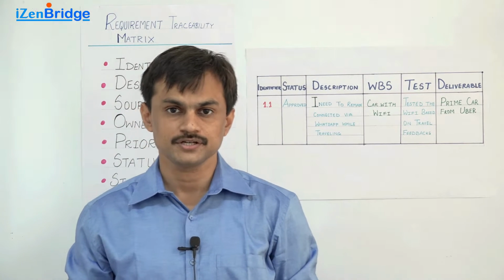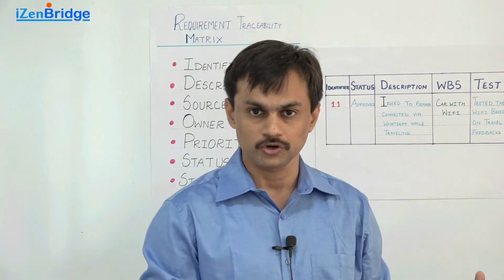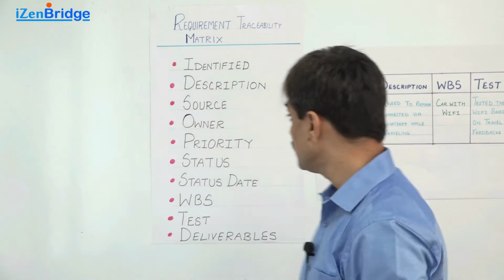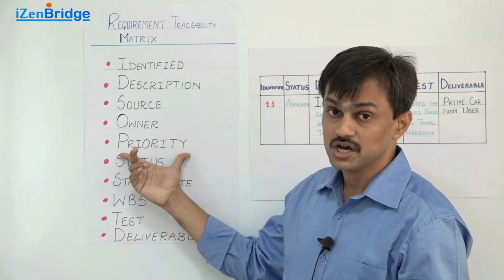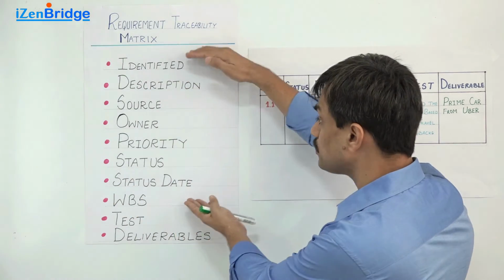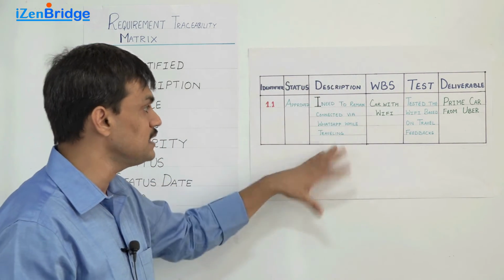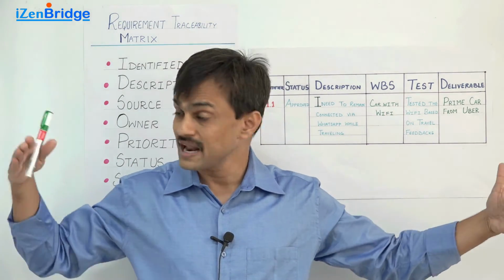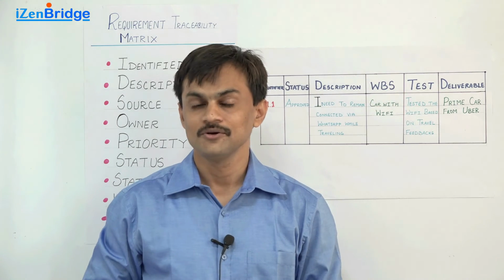PMBOK 6. 5.2.3. Requirement Traceability Matrix - PMP Exam Prep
This video provides a comprehensive guide to understanding and using a Requirement Traceability Matrix (RTM) in project management. It illustrates how an RTM helps in tracing the origin of each requirement and tracks its progress, from the initial idea to its final implementation in the solution. The speaker explains the importance of requirements identification, setting priorities, updating statuses, and how the RTM helps stakeholders stay informed about each requirement's status, especially in cases where they are more focused on the requirements rather than the cost or time. The video also highlights how an RTM can aid in monitoring the entire project, mapping the implementation points, and maintaining grip on the project from a requirements dimension. Furthermore, the speaker discusses how RTM can be represented in a tabular format for efficient management and traceability. Watch this video to gain a solid understanding of the role of an RTM in ensuring that all project requirements are adequately met and effectively implemented.